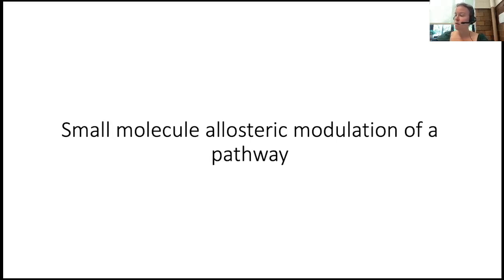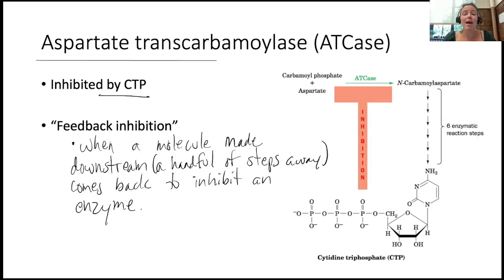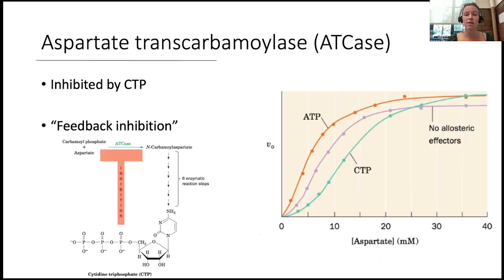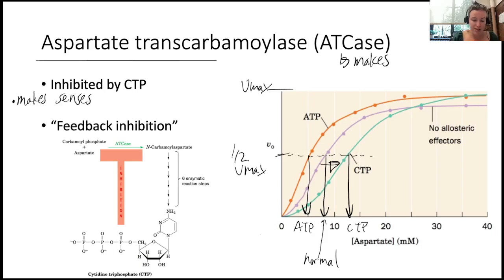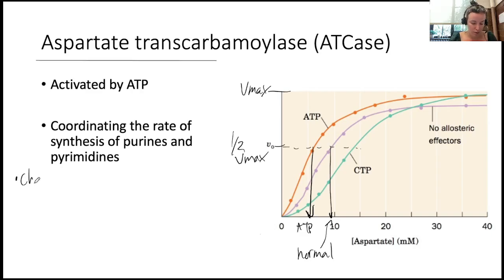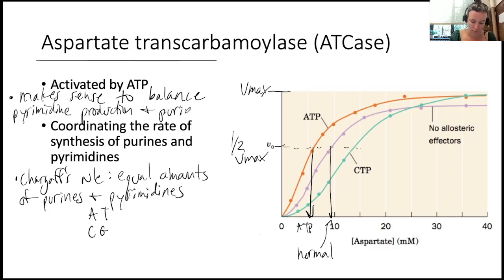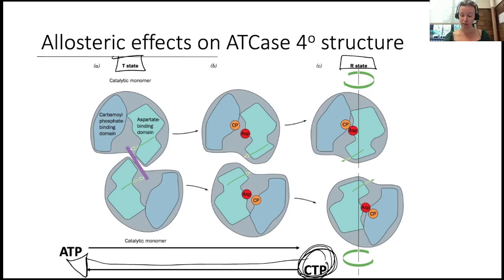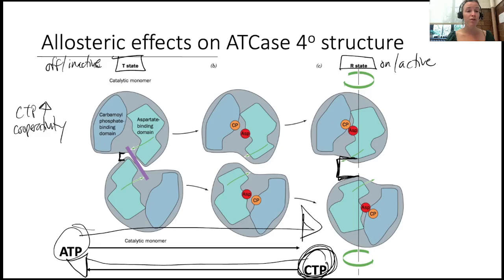Inhibition Allosteric Control 2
Video 2 of Inhibition and Allosteric Control Lecture